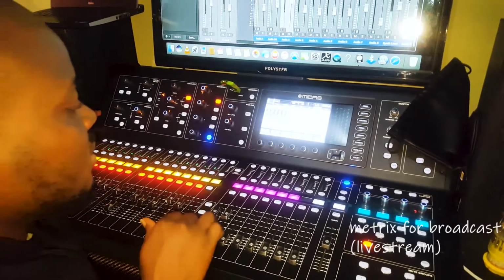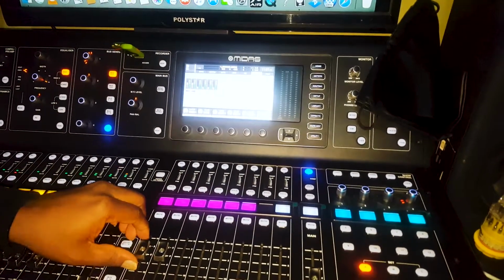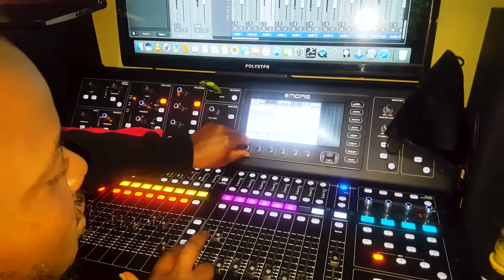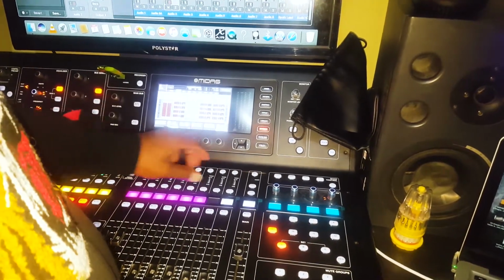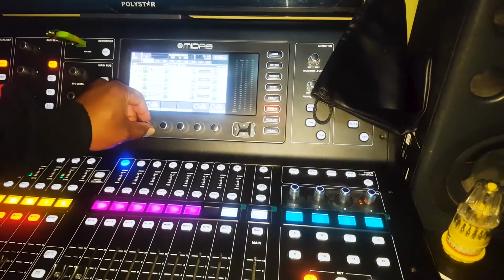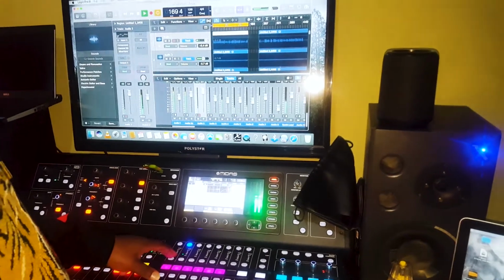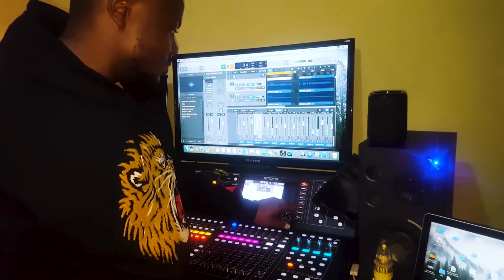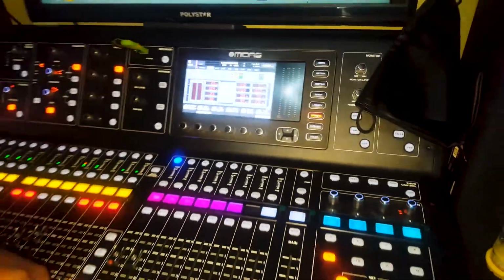livesound and livestream audio2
this video gives u a tips on what can get ur broadcast mix sounding good. am open suggestions and critic